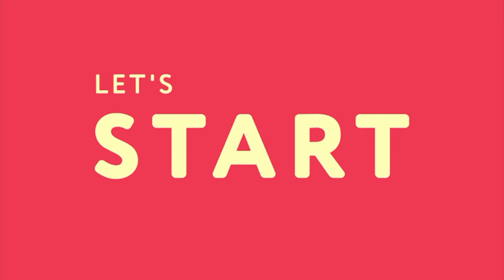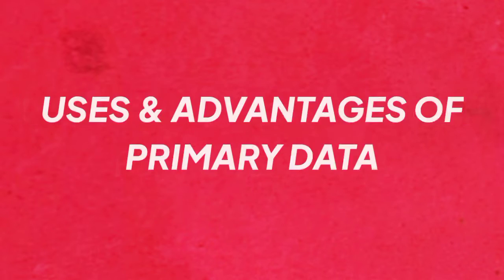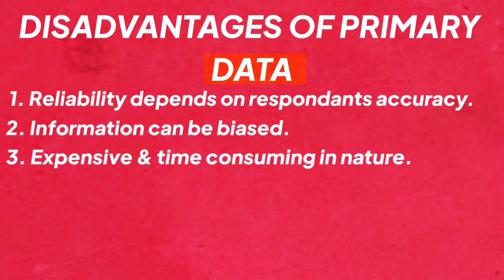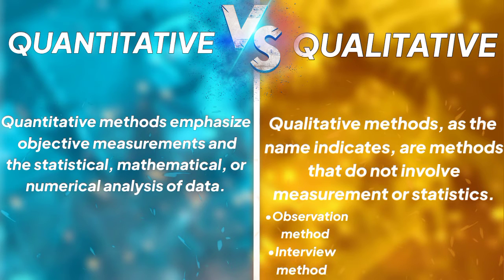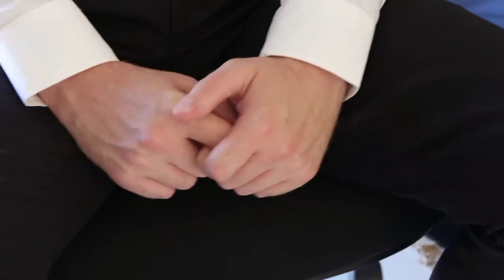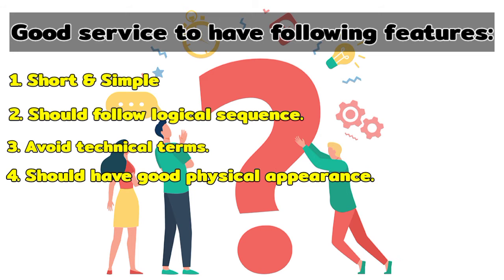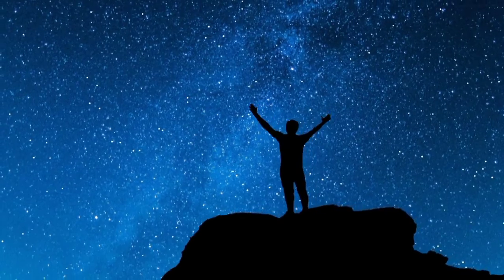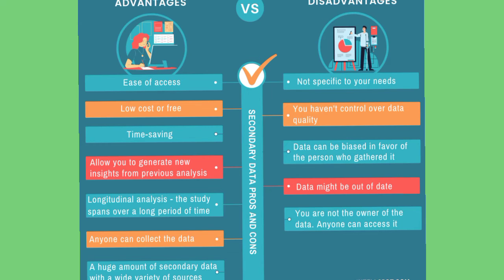Primary and Secondary Data, sources of data collection in research